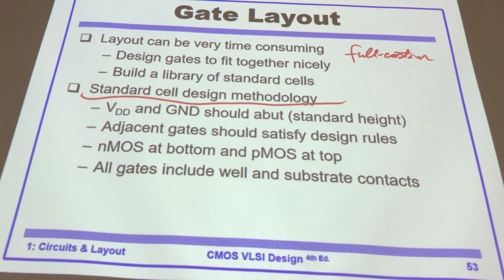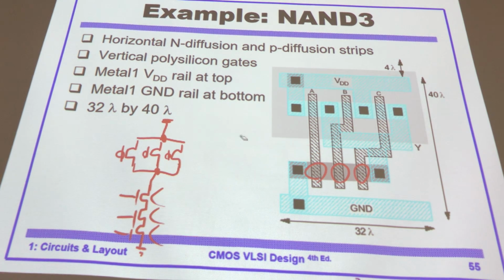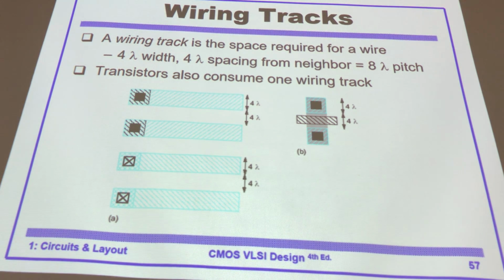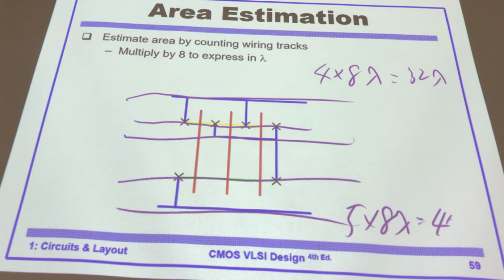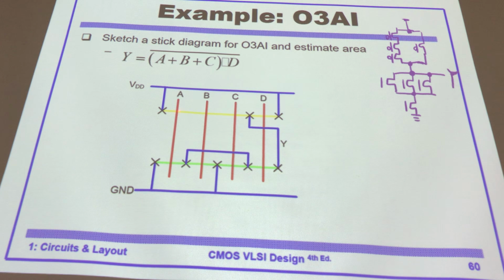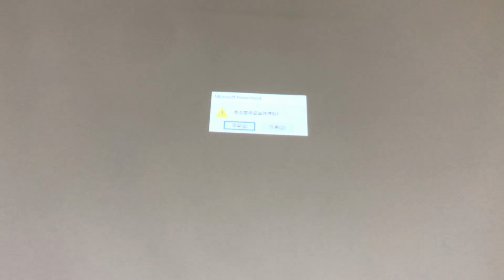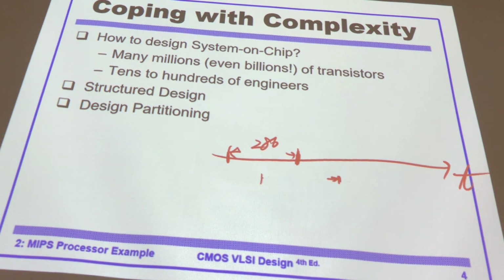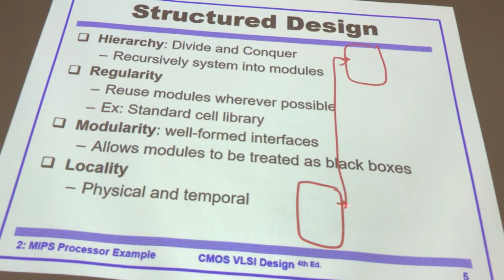111/10/19 VLSI (w6）-3